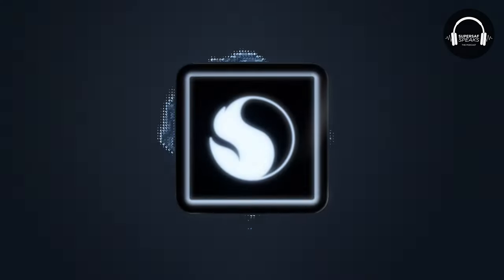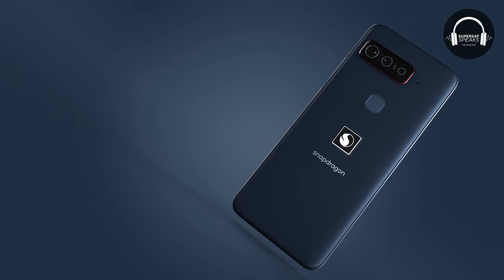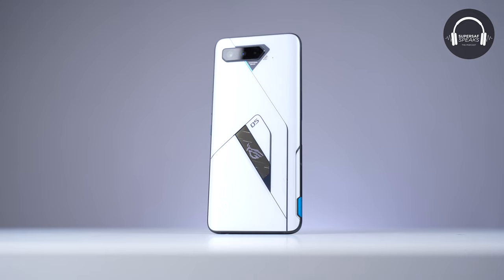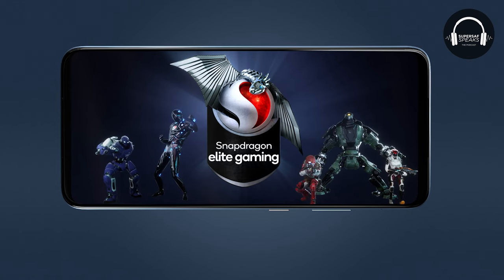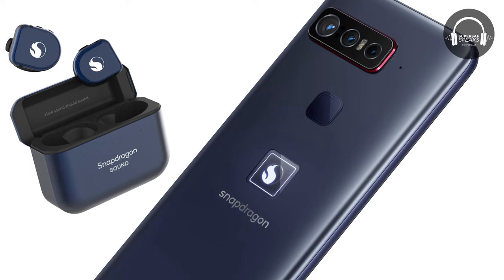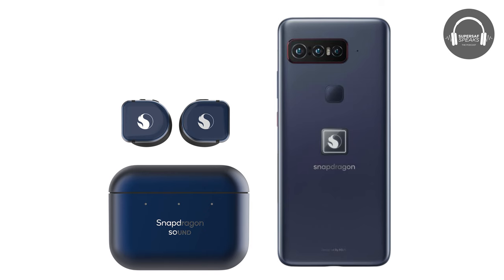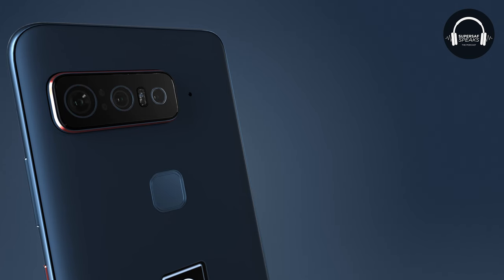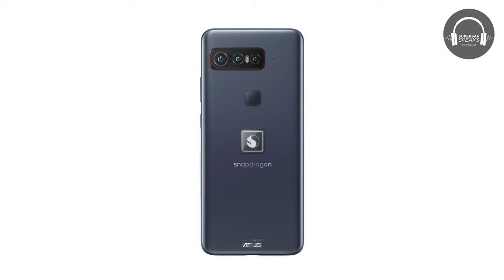The Qualcomm Snapdragon Smartphone - First Look!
First Look & Impressions at the "Smartphone for Snapdragon Insiders" designed by ASUS.

The Smartphone for Snapdragon Insiders features a 6.78" FHD+ 144Hz OLED Display, Triple Camera, 64MP Primary, 12MP Ultrawide and 8MP 3x Telephoto, powered by the Qualcomm Snapdragon 888 with 512GB USF3.1 Storage and 16GB LPDDR5 RAM, Global 5G Sub 6 + mmWave support, WiFi 6 + WiFi 6E, Snapdragon Sound, Stock Android 11, Rear 3D Sonic Sensor Gen 2, a 4000mAh Battery with Quick Charge 5.0 and comes with MW08SI Active Noise
Cancelling True Wireless Earphones included for the price of $1499